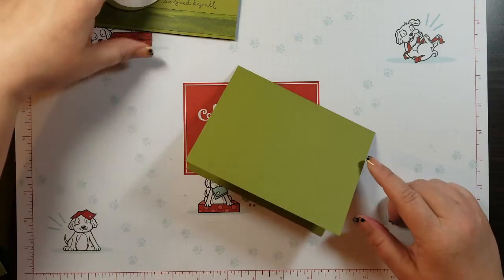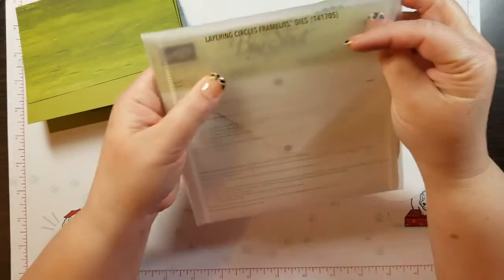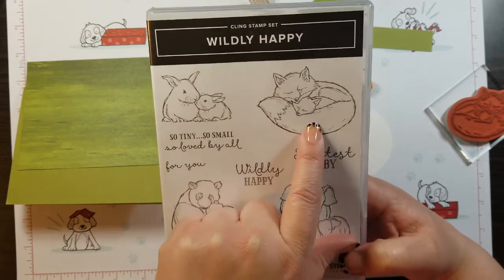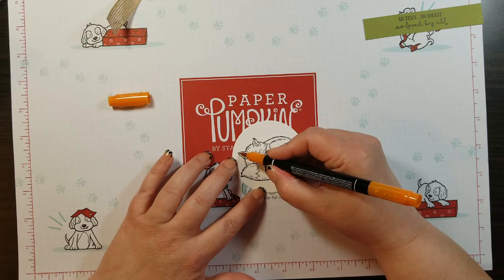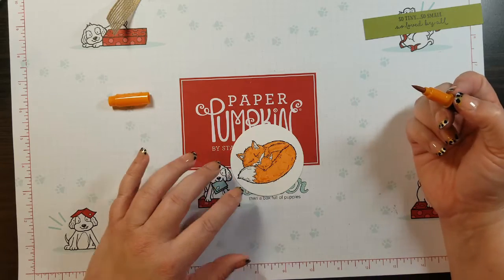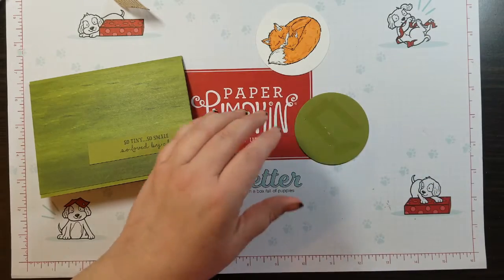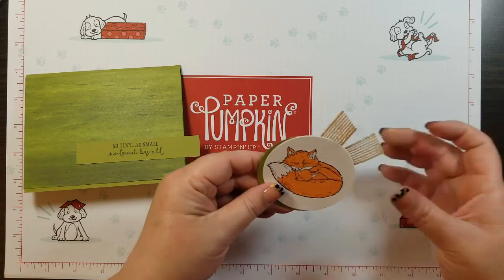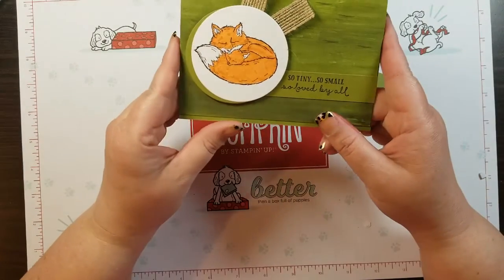Wildly Happy - Perennial Essence DSP - Stampin Up